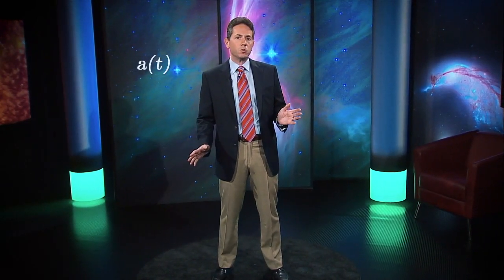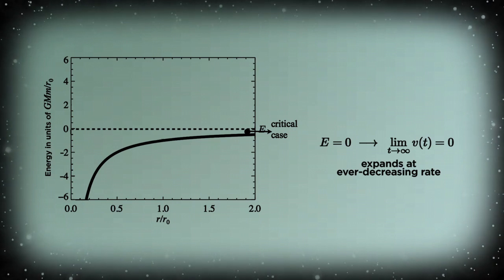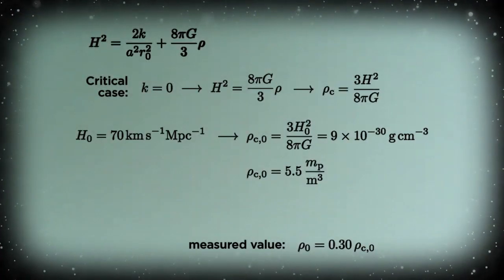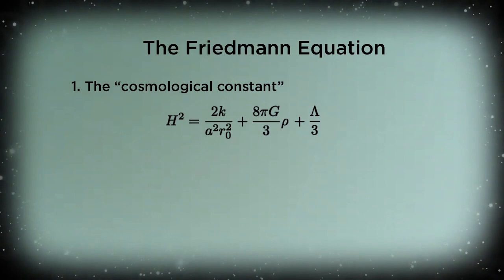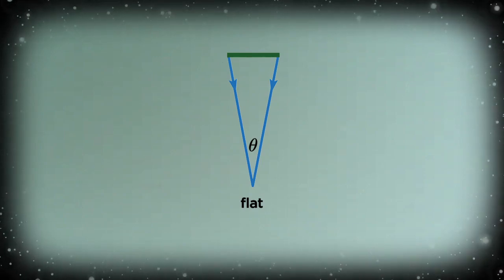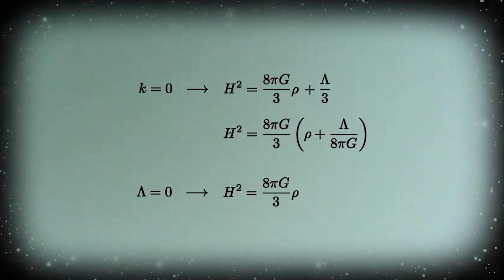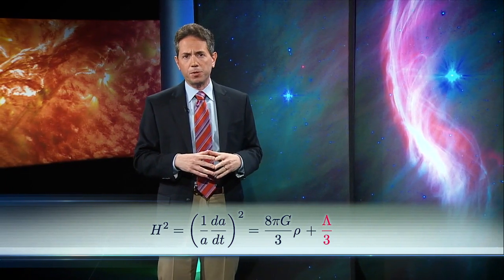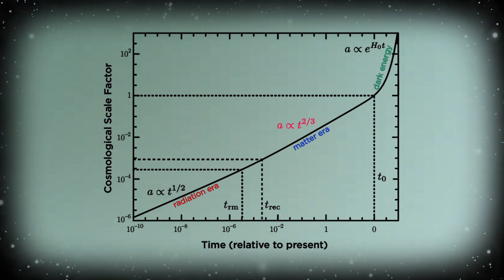Introduction to Astrophysics | Lecture 24 "The History of the Universe" - Dark Matter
In this last lecture, follow the trail of the greatest unsolved problem in astrophysics. Along the way, get a grip on the past, present, and future of the universe. Discovered in the 1990s, the problem is “dark energy,” which is causing the expansion of the universe to accelerate. Trace this mysterious force to the lambda term in the celebrated Friedmann equation, proposed in the 1920s.